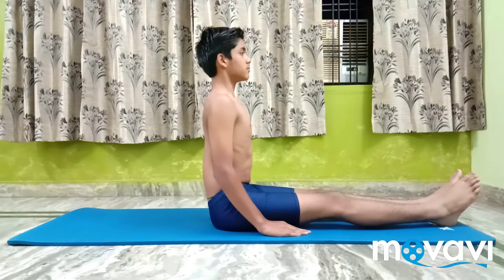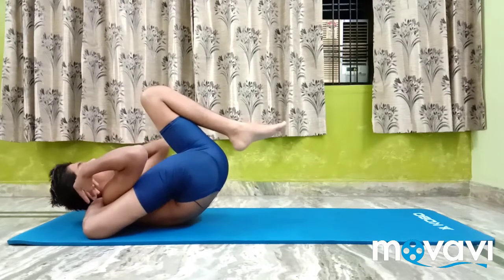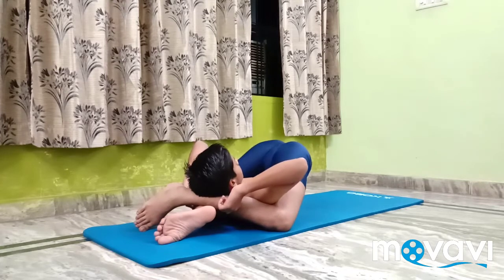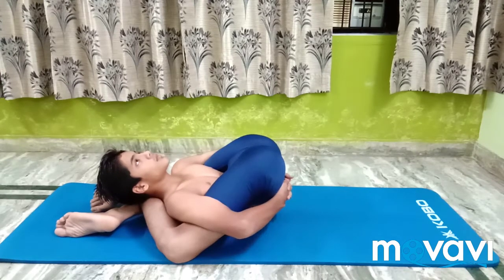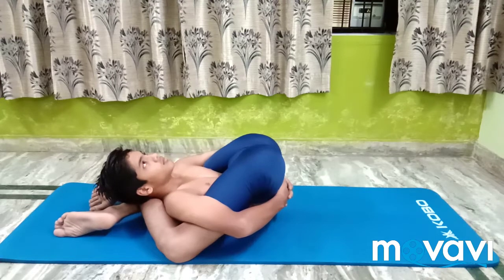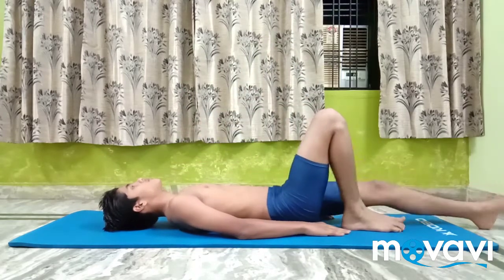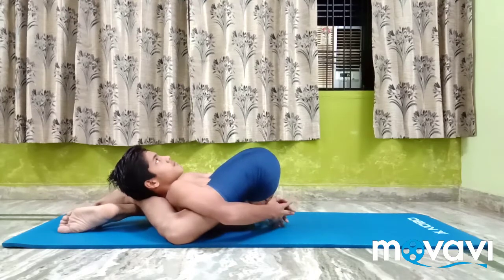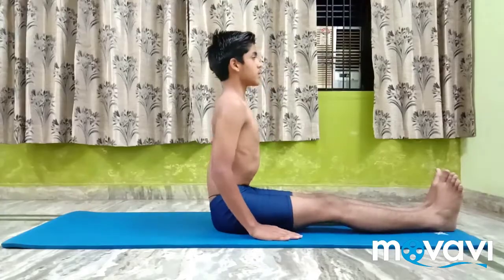Yoganidrasana (tones kidneys, liver, spleen, intestines, gall bladder, protates and urine bladders)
The practice of this asana warms the body very quickly.
It is, therefore, advised to the Indian Army to practice this asana, living in the cold and high altitudes to keep them warm.

Other benefits :-
In this asana sign is given a full forward stretch and one feels a pleasing sensation in the back. It is one of the best front bending poses.
In the back bending poses the lungs and the abdominal muscles are given maximum expansion.
In this asana the lungs and the abdominal muscles are contracted to their capacity.
In a short span of time, the practice of this asana, tones the kidneys, liver, spleen, instentines, gall bladder, prostate and urine bladders.
The abdominal organs become free from diseases by continued practice of this asana.
It also exercises gonads and releases energy and vitality in the system.
The nerves and the energy is stored in the body of better thinking and better work.

Performed by Yogi Aditya Shrivas.

Please stay at home as requested by Hon'ble Prime Minister Mr Narendra Modi and do Yogas to avoid the endanger of Corona virus,  (COVID -19).
YOGI ADITYA SHRIVAS.